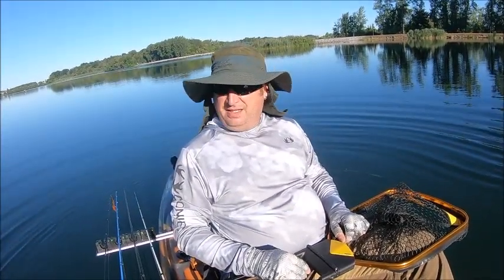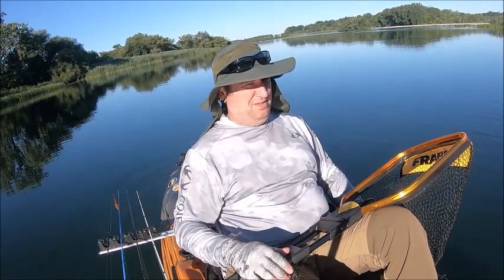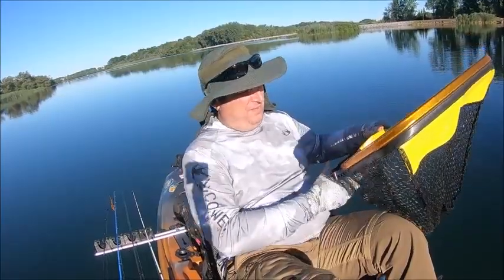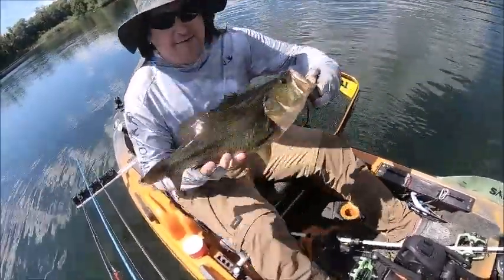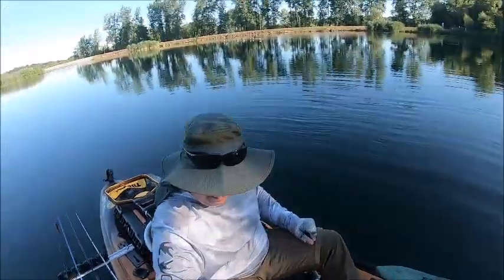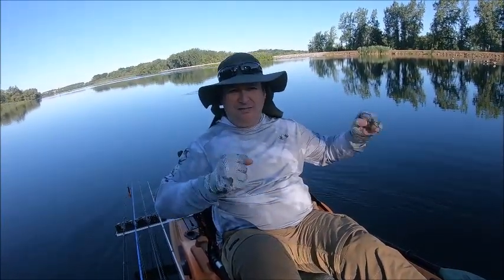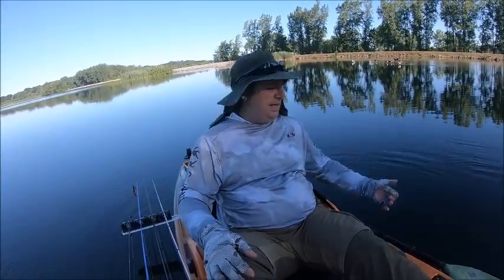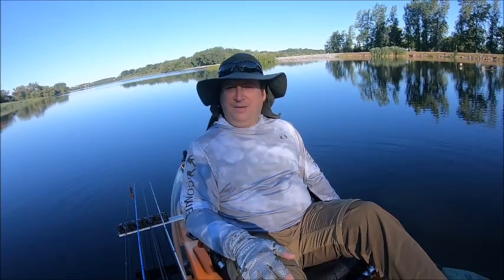Frabill Bearclaw Review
Quick honest review of my new net /what I like and don't.